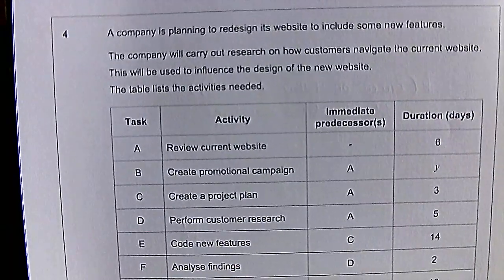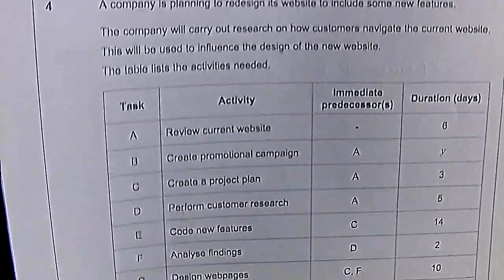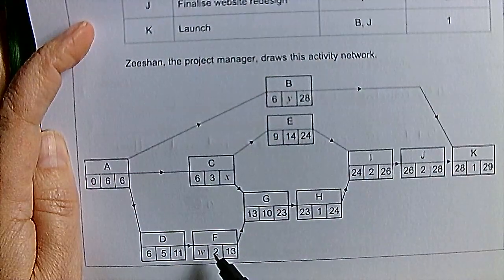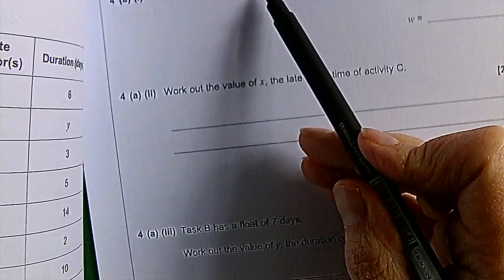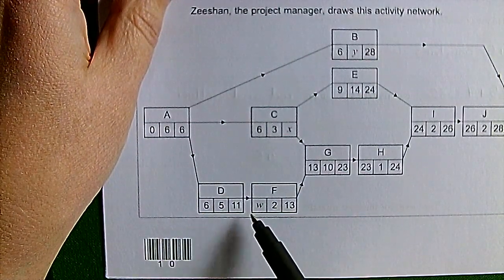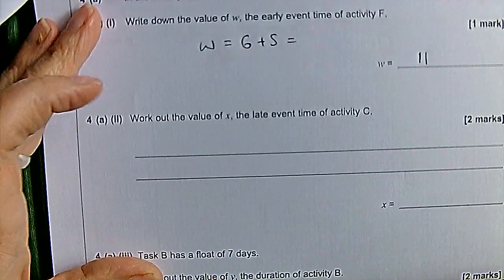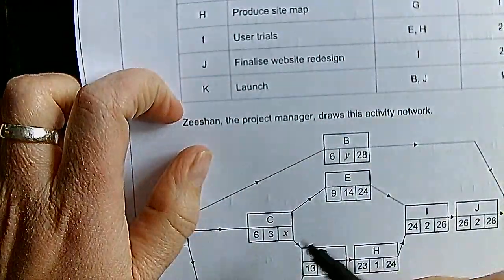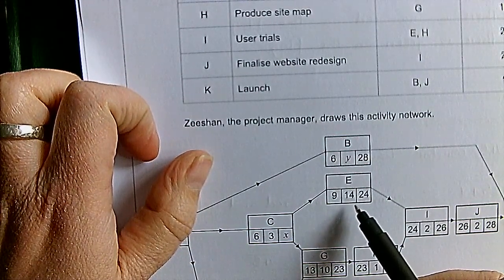Q4a 2021 2B